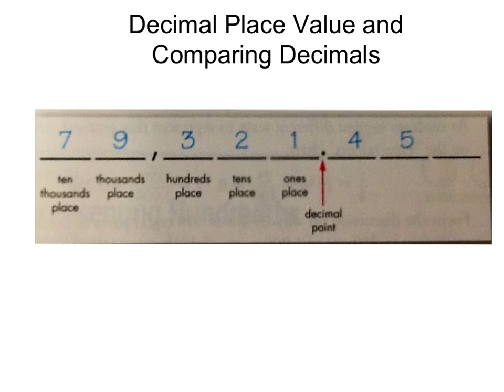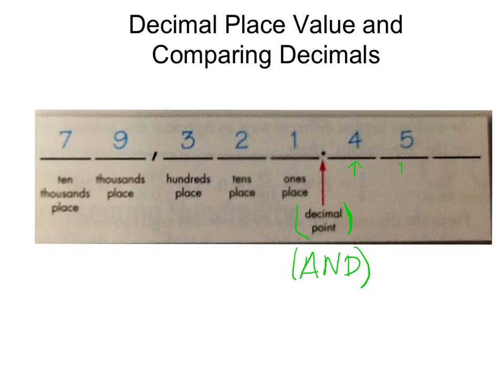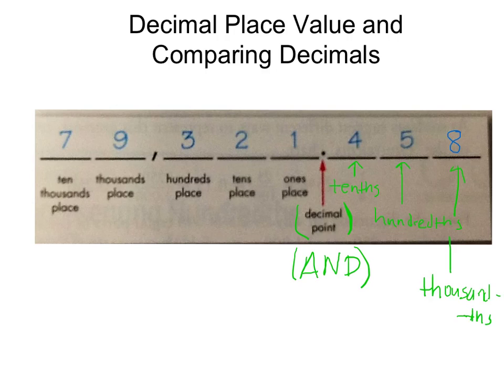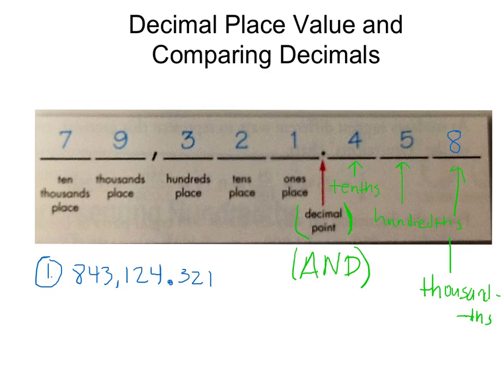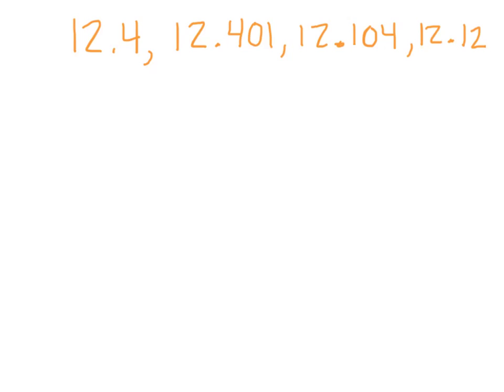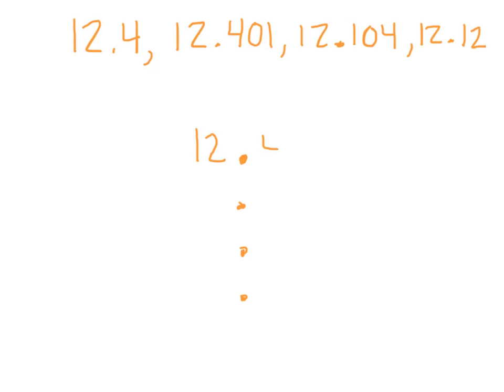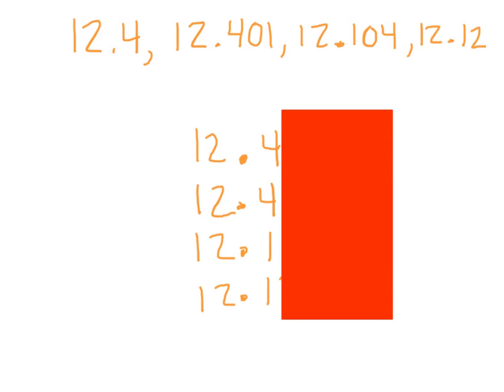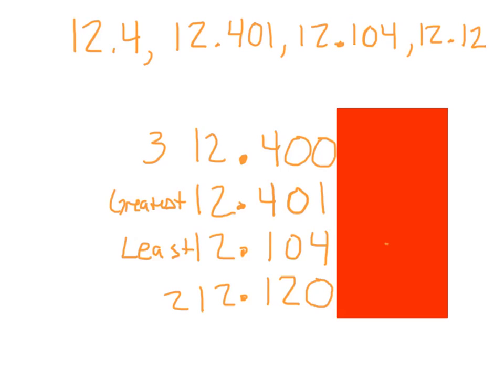Decimal Place Value and Comparing Decimals